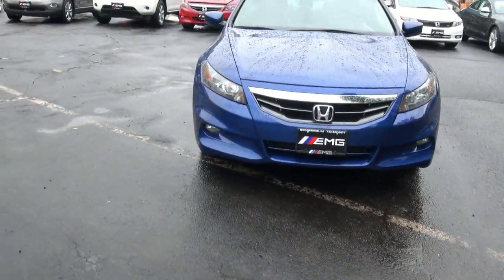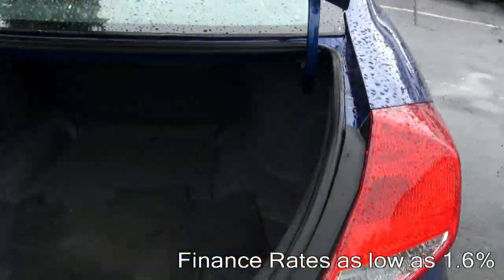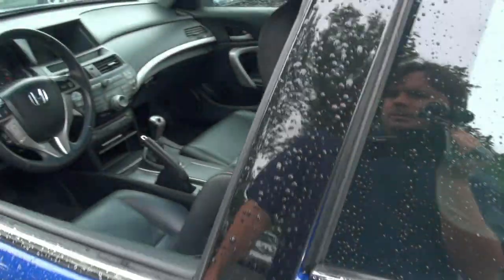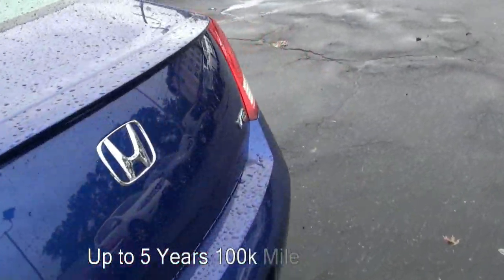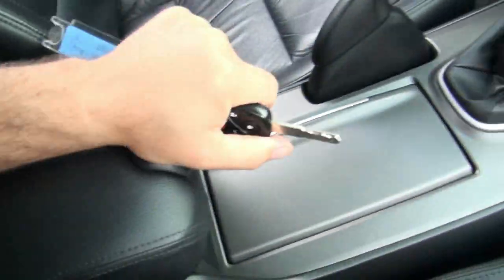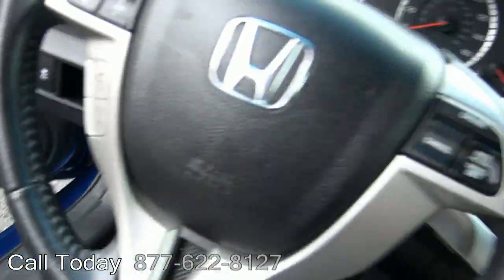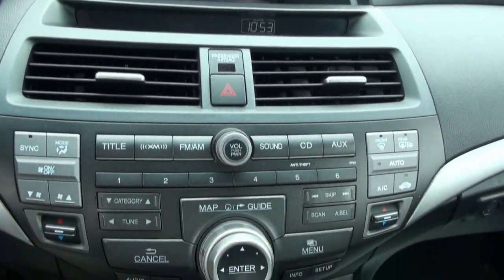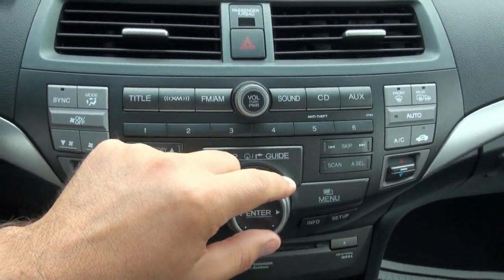2011 Honda Accord Coupe EX-L